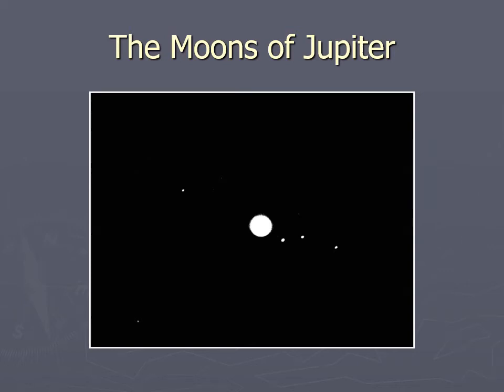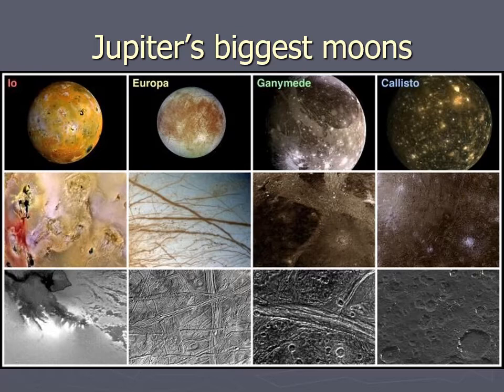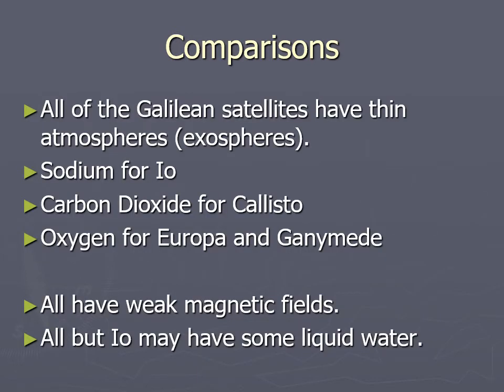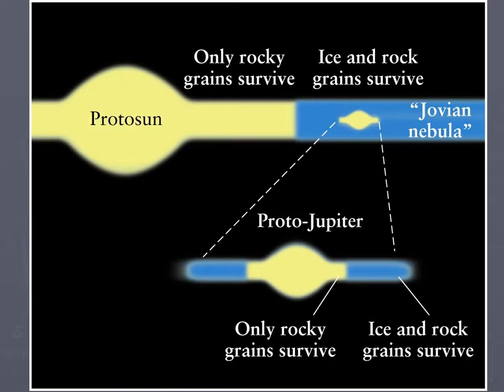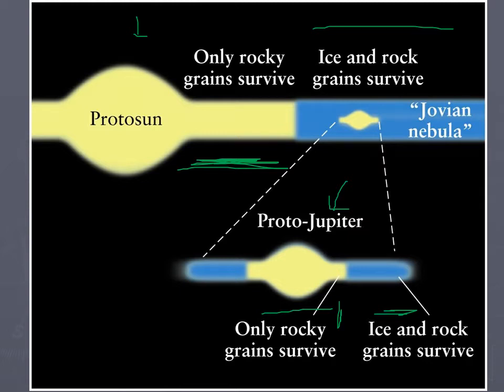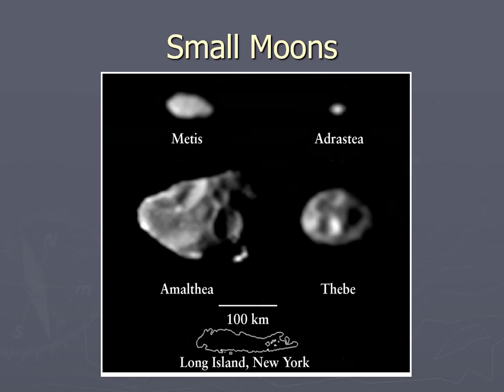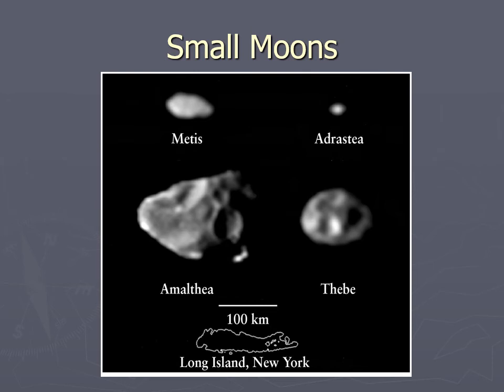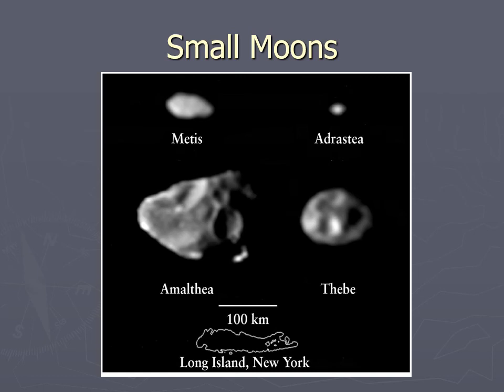PHYS 1404 The Jovian System